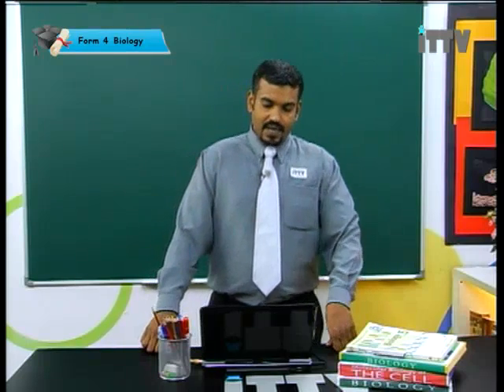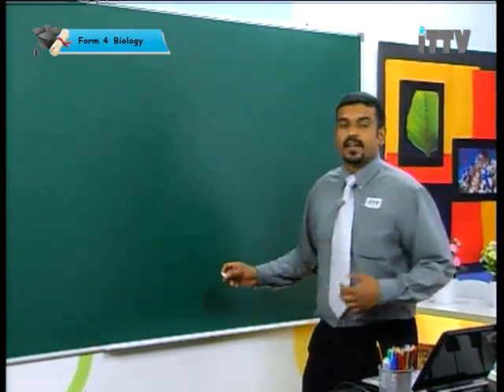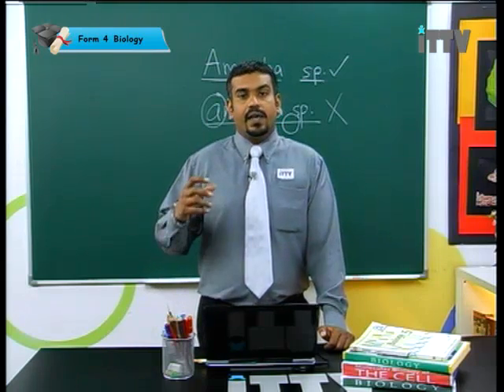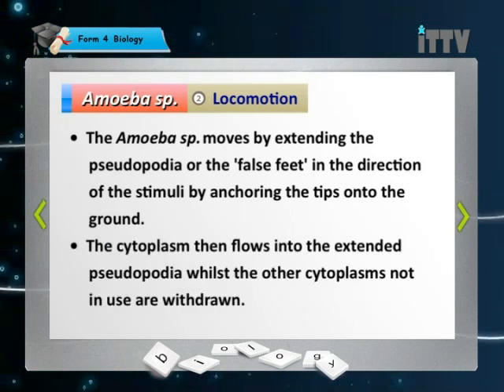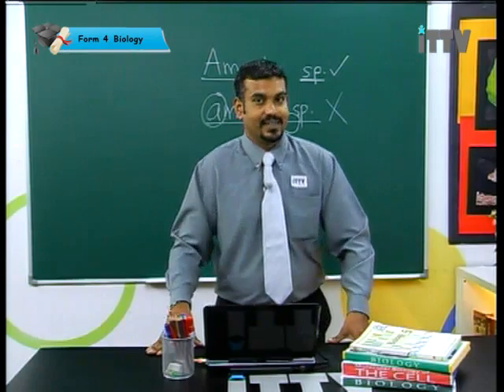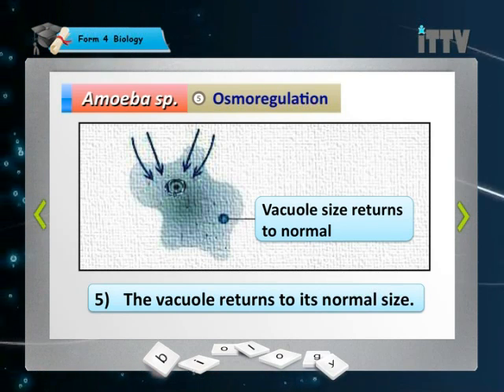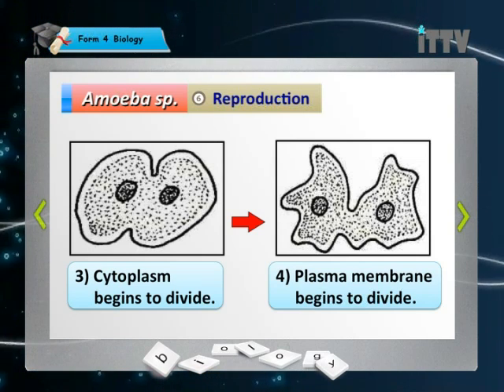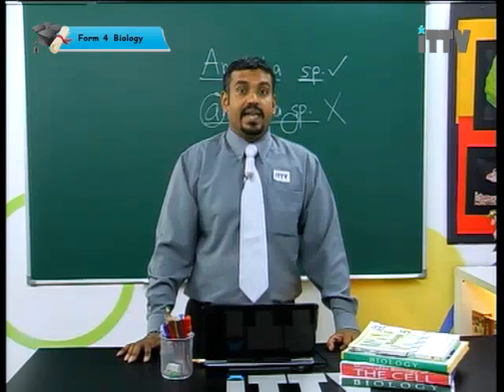iTTV SPM Form 4 Biology Chapter 2 Living Processes in Unicellular Organisms - part 1 - Exam/Tips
Chapter 02 : Cell Structure Lesson 02 part 1: Living Processes in Unicellular Organisms